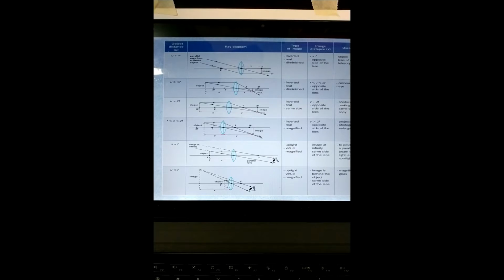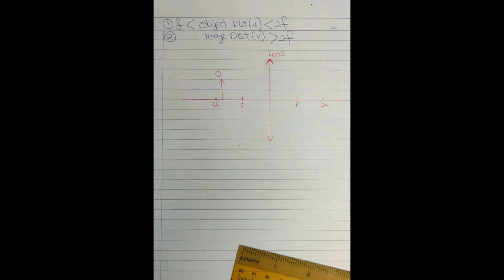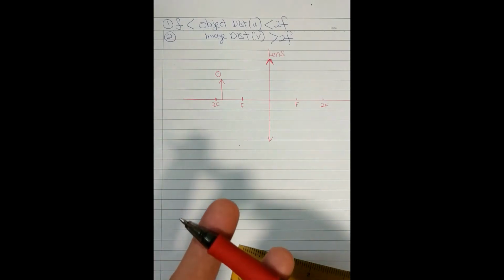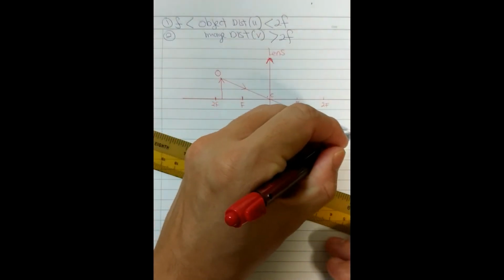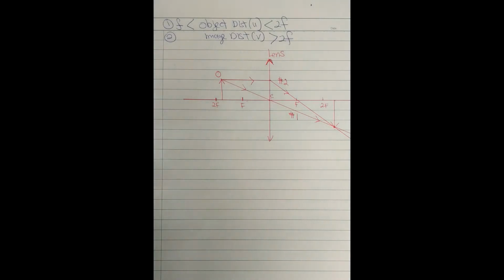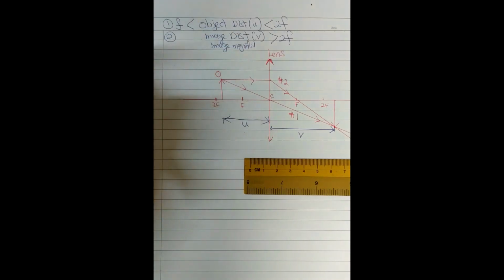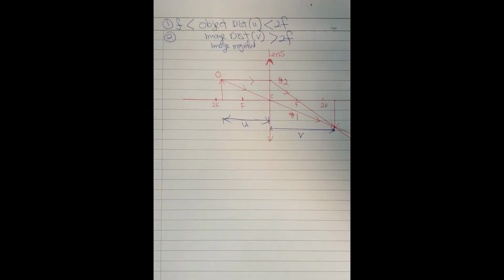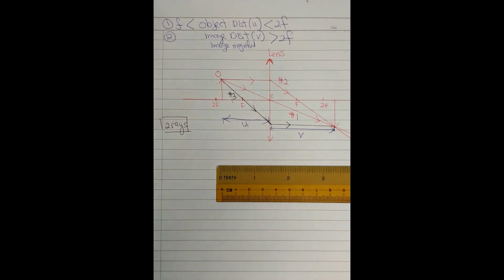Chpt 10.4 & 10.5 Lenses (How to draw Ray diagrams)